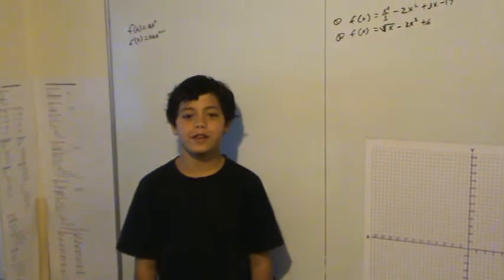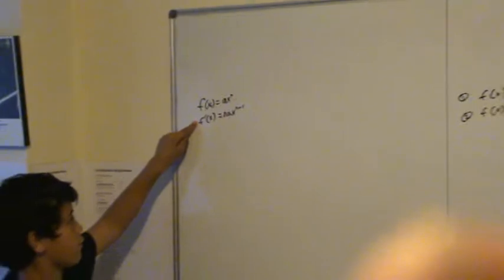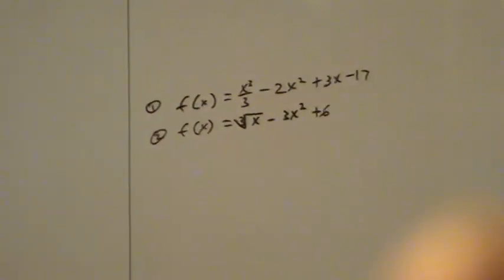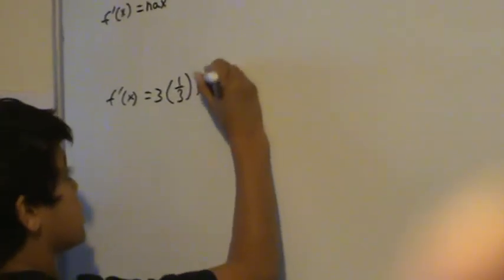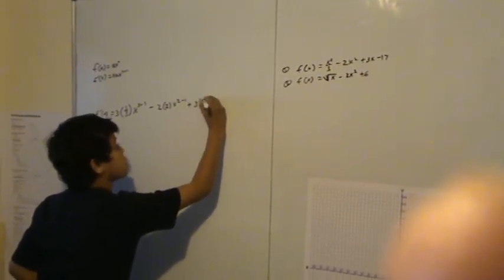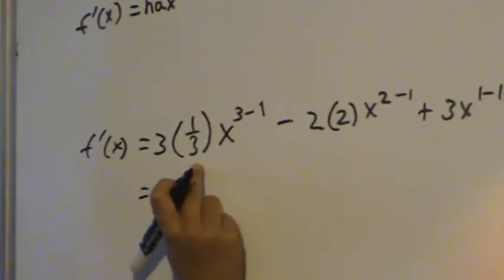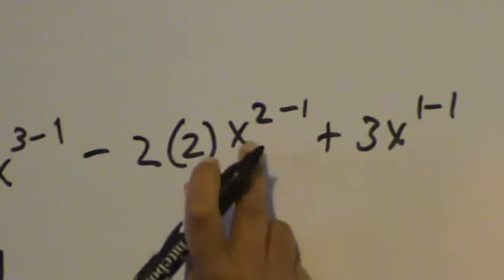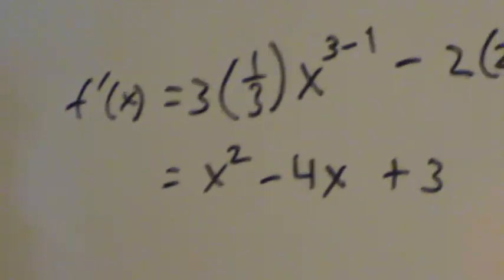9 Year Old Calculus & Algebra Kid - 1st Derivatives, Polynomial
Examples of finding first derivatives of 2 polynomial equations . First polynomial has got integer powers only and the second one contains a term with a fractional power.  This video is from a 9 year old maths enthusiast kid from Auckland, New Zealand.